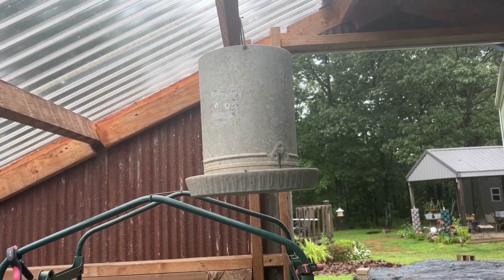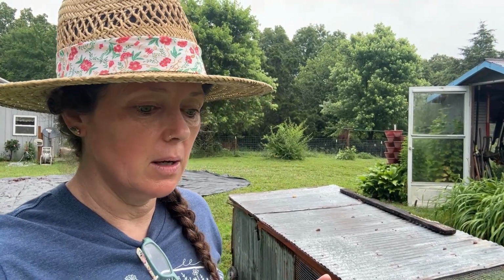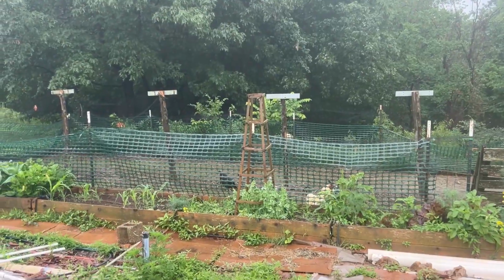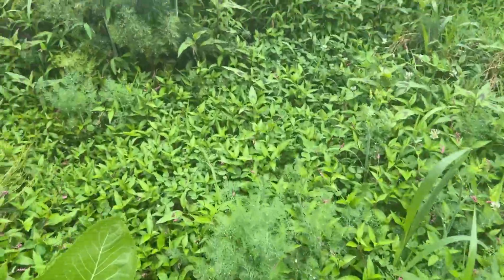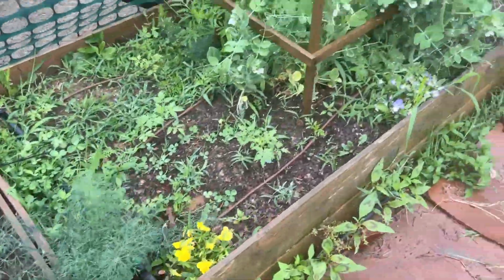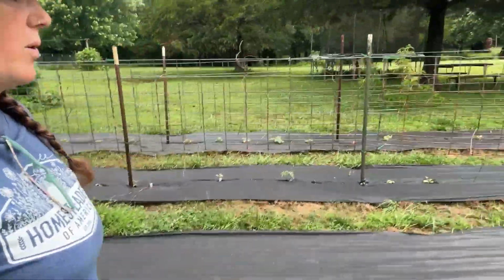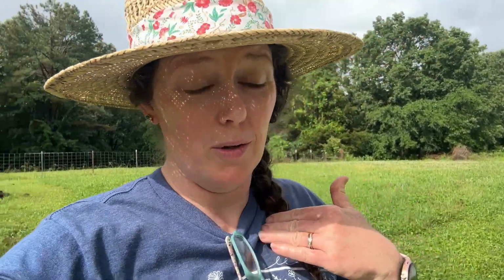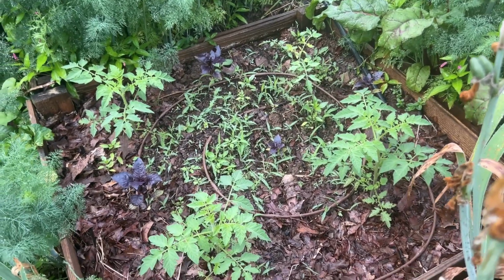Getting ALL the Things Ready to Leave for the Homestead Festival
Are you going? Do you go to any homestead festivals? What's your favorite part about them?